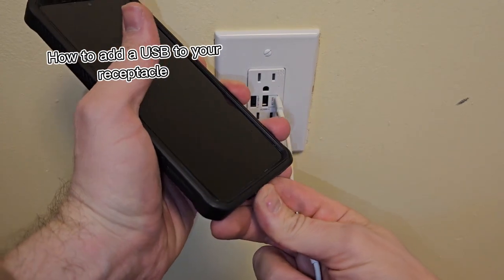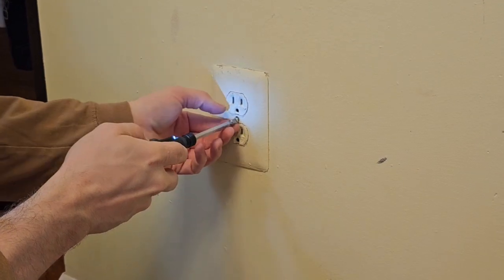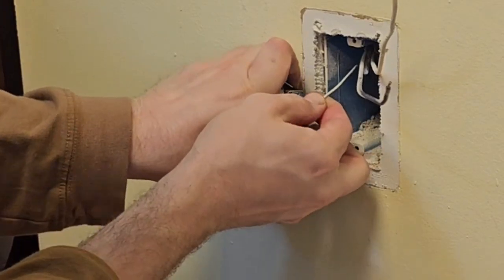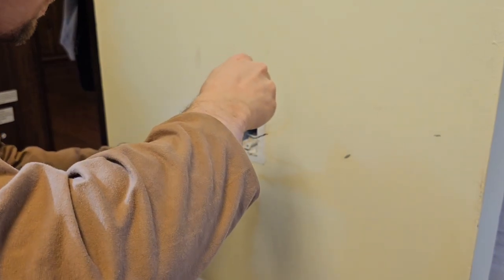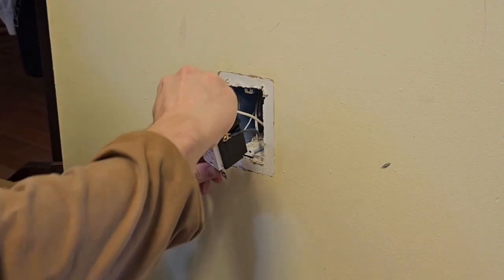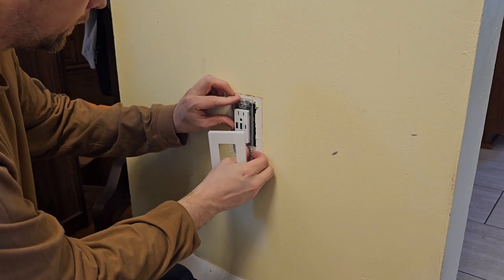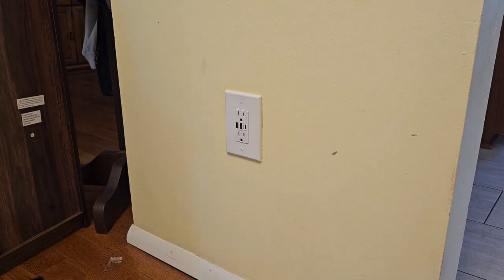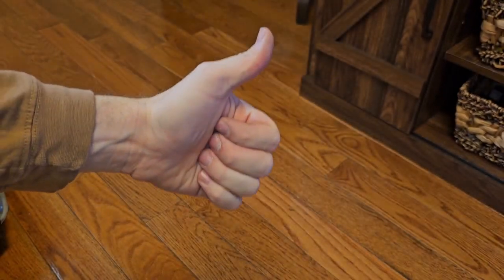how to install a usb receptacle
If you're curious how to find the correct circuit breaker?

Tools stuff

Outlet stuff